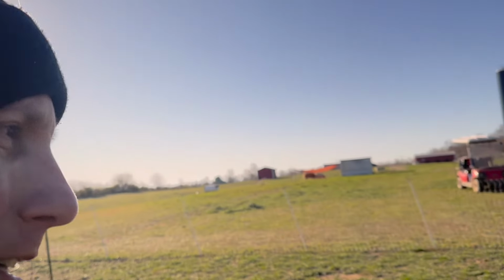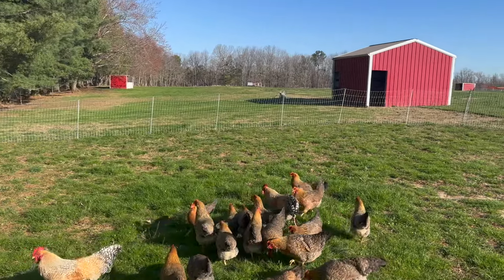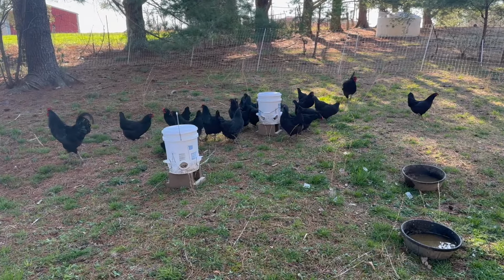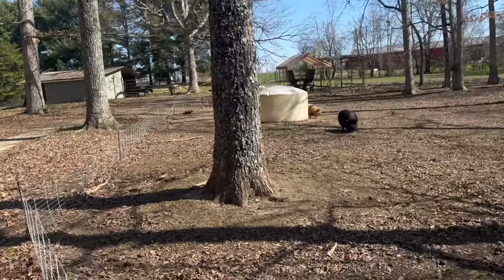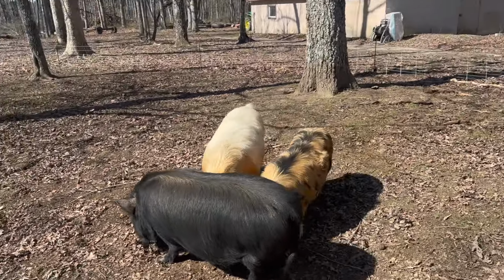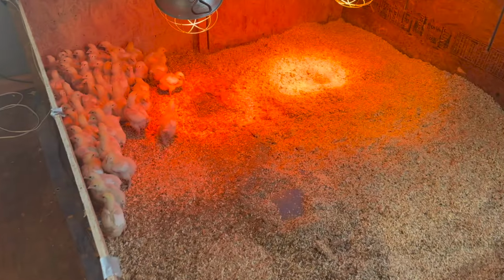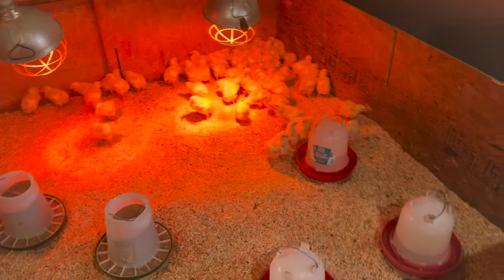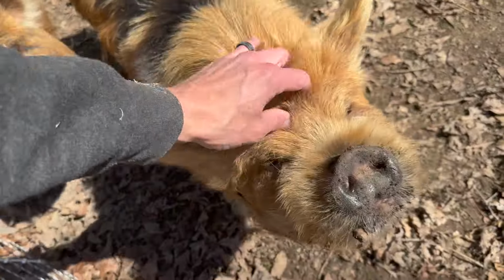Easy Way To Spread Fertilizer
It is time to move our bielefelder and austrolorp chickens.  We like to do this about once every two weeks.  This gives them a new area to pick and scratch for bugs and also helps us by spreading their fertilizer across our pastures.
The Cornish Cross chickens are two weeks old and it is time to clean the brooders and also see if we like the fine shavings better than the flake shavings for their bedding.

*Please note that some of the links below are affiliate links, & at no additional cost to you, I will earn a commission if you decide to make a purchase after clicking through the link.

Dremel Tool
Galvanized raised beds
Dog training collar
Door flaps
Giraffe retractable hose reel
Chicken feeder ports
Solar Motion Lights
Egg Trays
heat lamps
chicken feeder
chicken waterer
Natural Worming supplies: